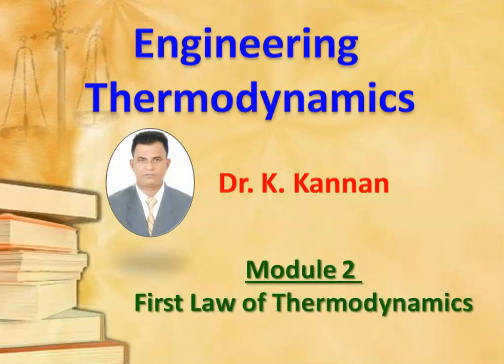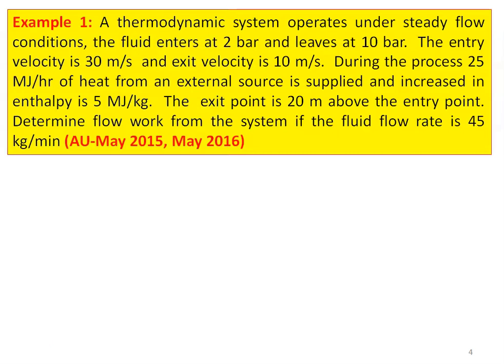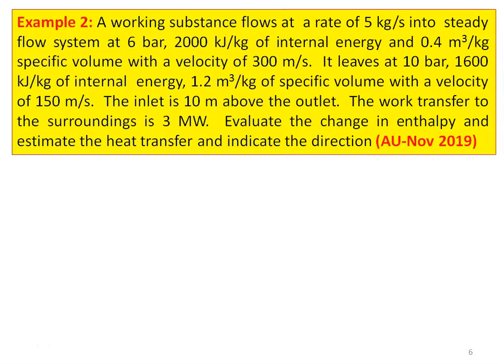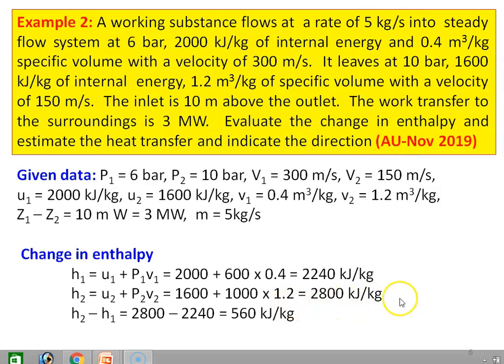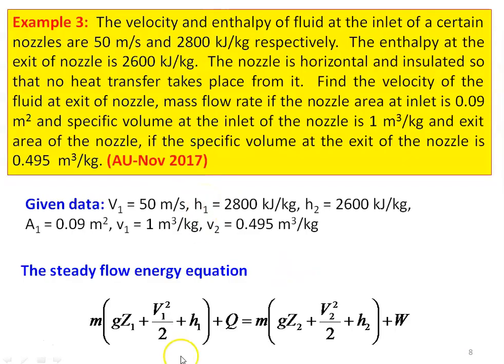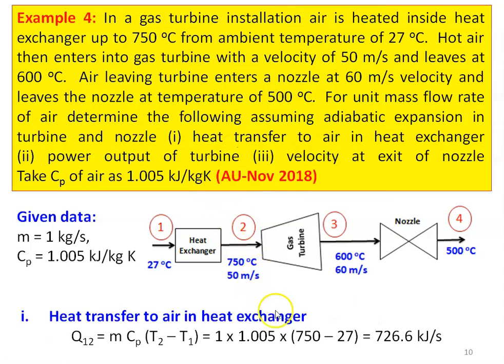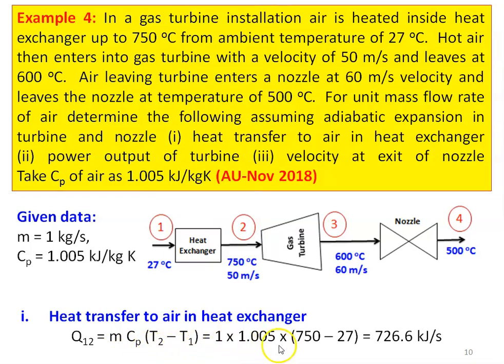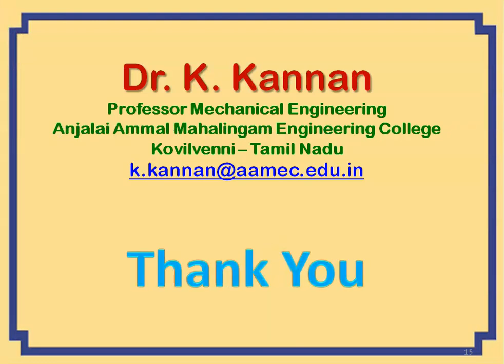ETD 2.3 Problems in SFEE - Part I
Problems in SFEE